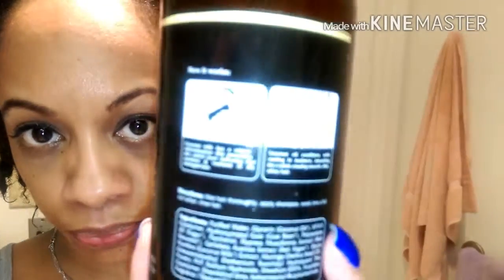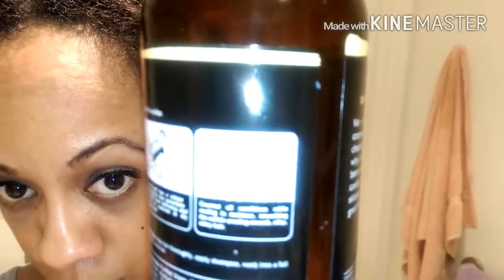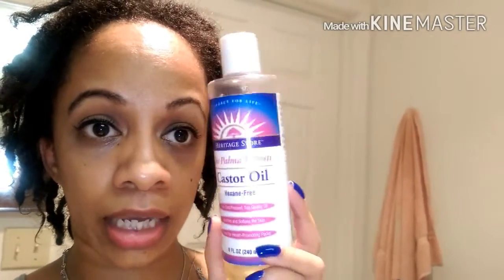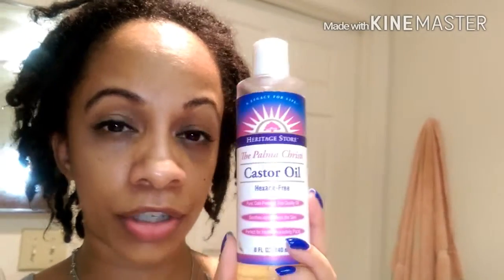SOUND FIXED!...Hair Chronicles: 8 Month Locaversary (RWOYT) (iamNOIR)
Hello dolls & gents!  Thanks for tuning in yet again :-)  Today is my 8 Month Locaversary and I just wanted to share my progress with you all.